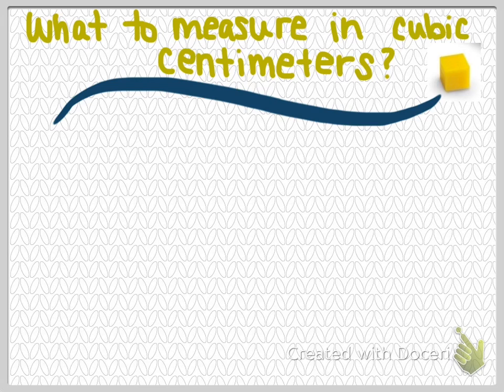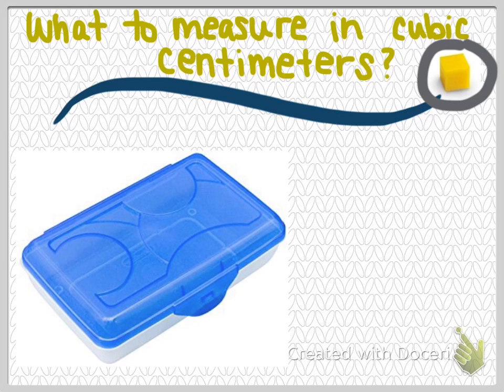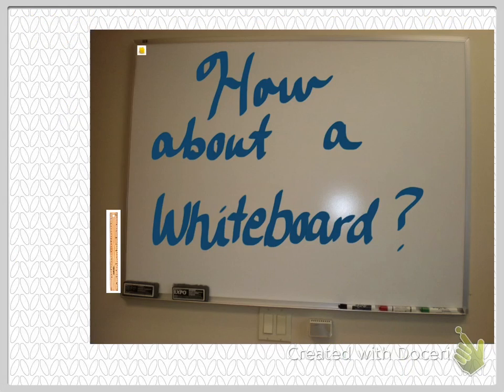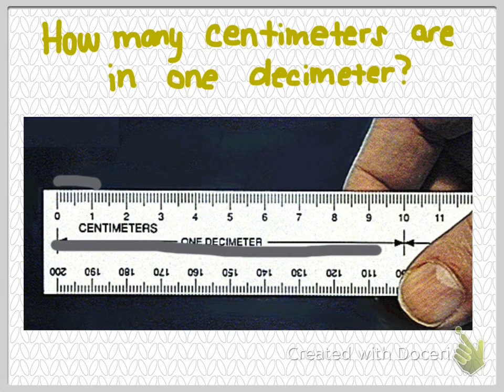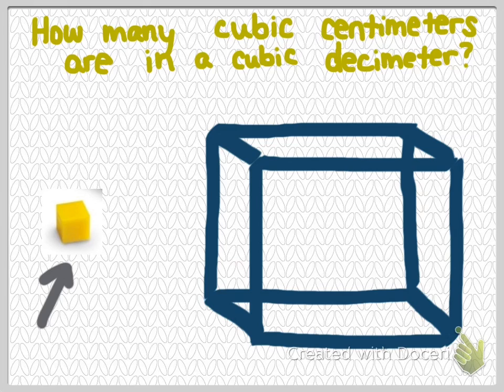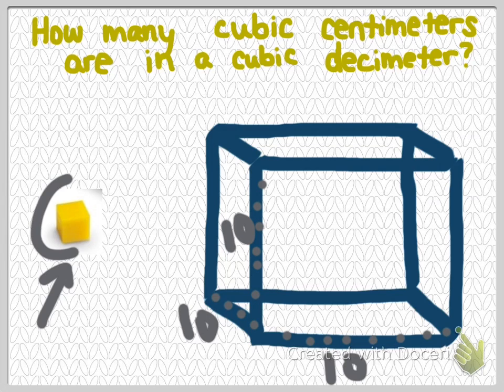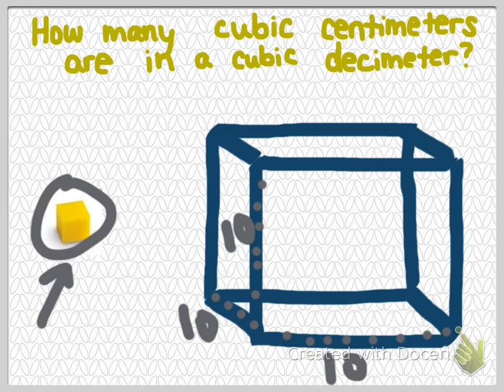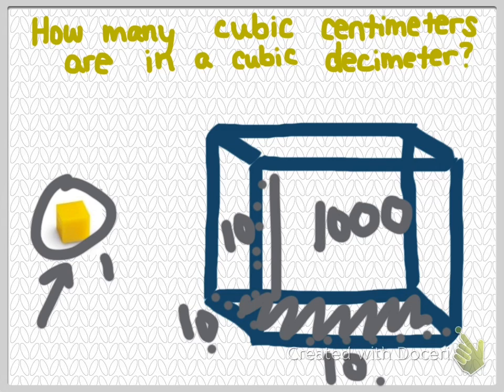5L Lesson 1-10 (part 1)